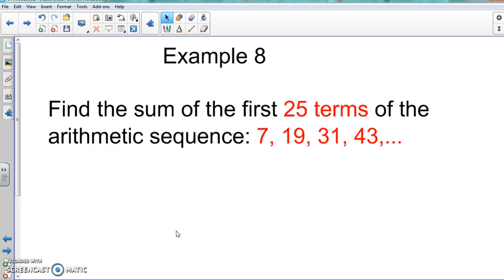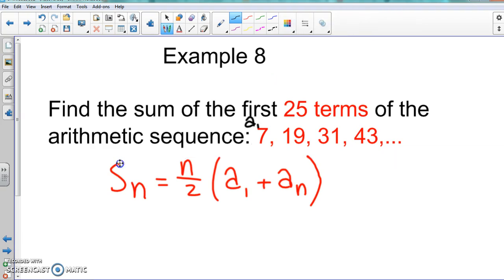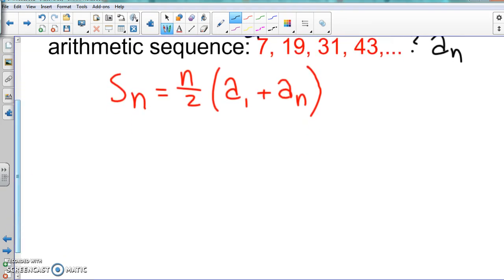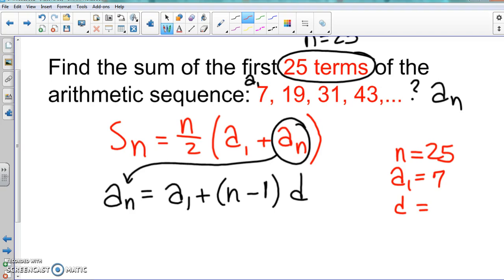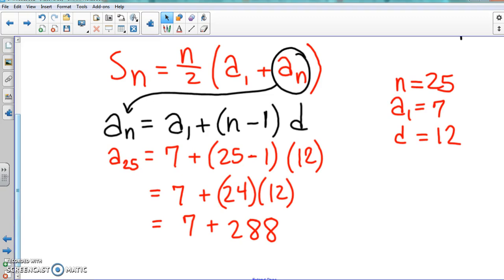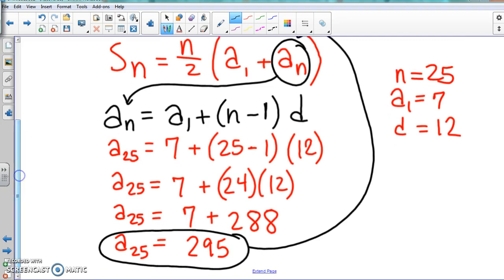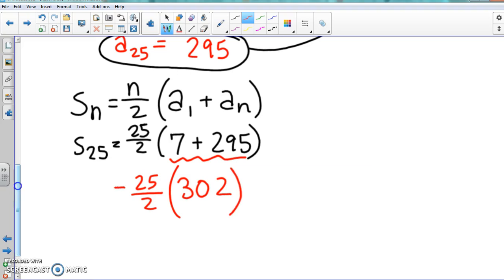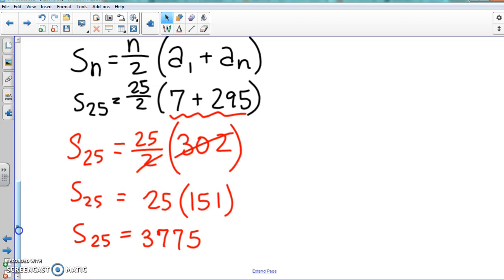Arithmetic Series Example 8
Finding the sum of a series without the final term in the series